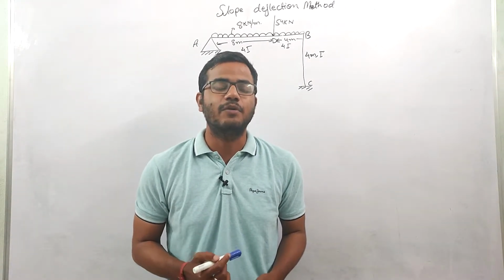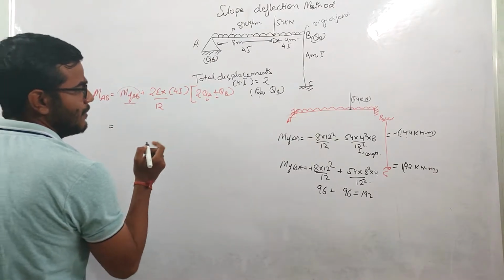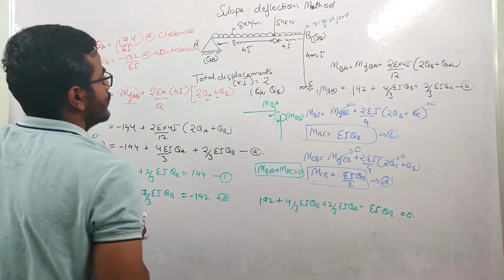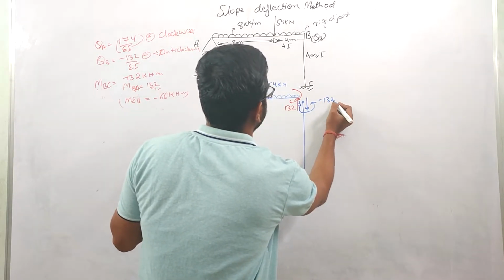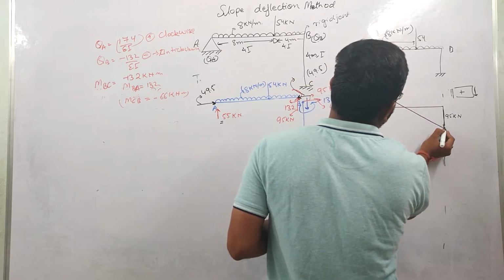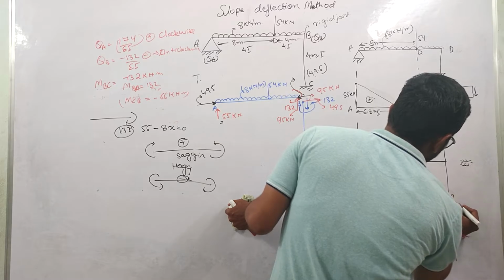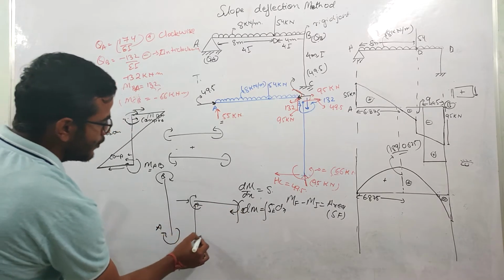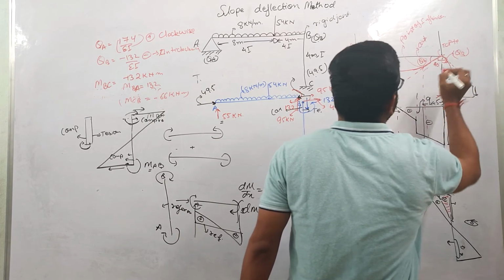Analysis of Rigid frame : Slope Deflection method. BMD,SFD and deflection diag. discussed in detail.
In this video I analyze rigid frame using Slope deflection method. And Bending moment and SFD diagram also discussed in detail.
In this video I analyze gable frame using Slope deflection method. Shear force diagram and bending moment diagram discussed in detail
slope deflection method structural analysis, Structure analysis, deflection diagram of frame, Bending moment diagram of frame, shear force diagram of frame, Axial force diagram of frames, Rigid Frame.